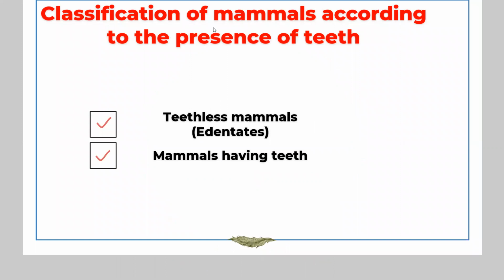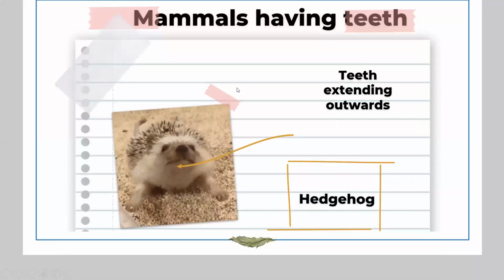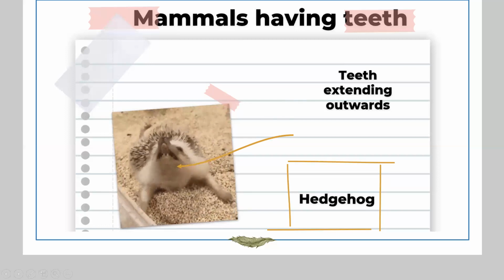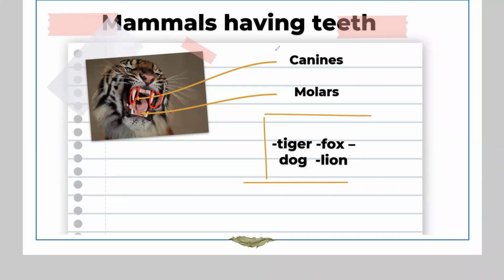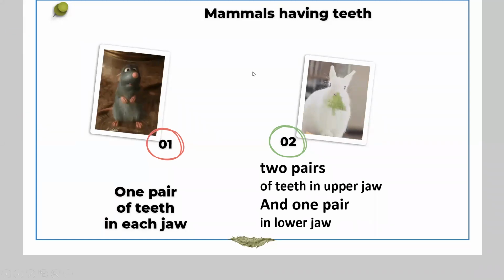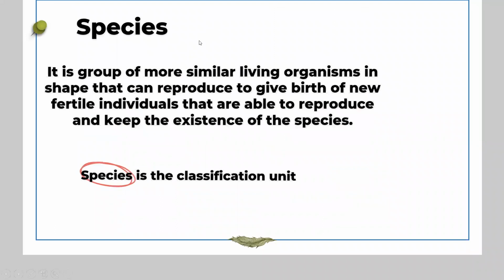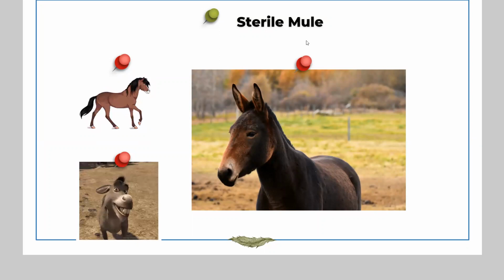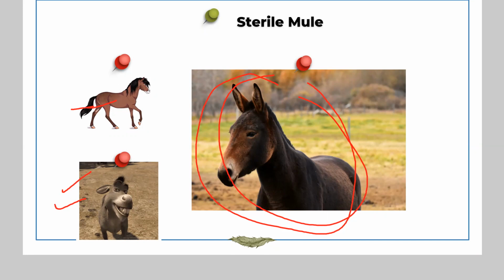Prep 1/ 1st term/ unit 3/ lesson 1/Principles of living organism classification/ part3